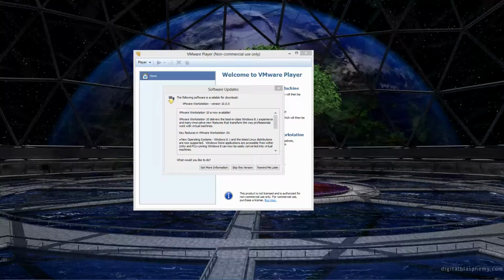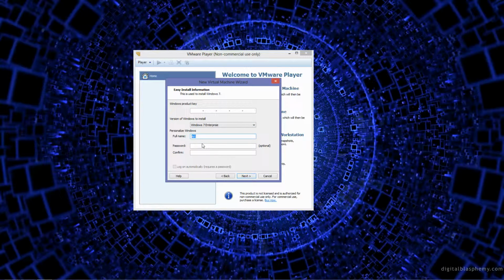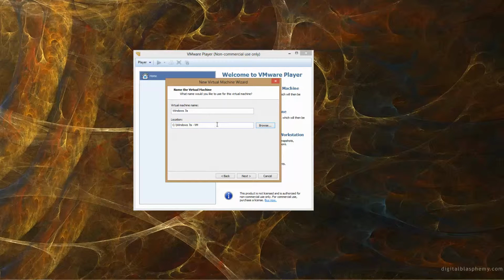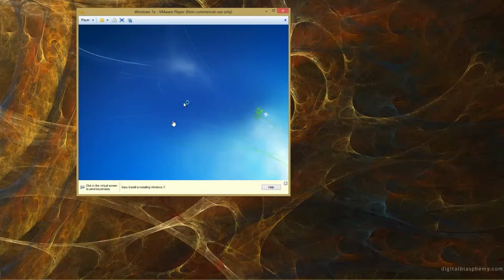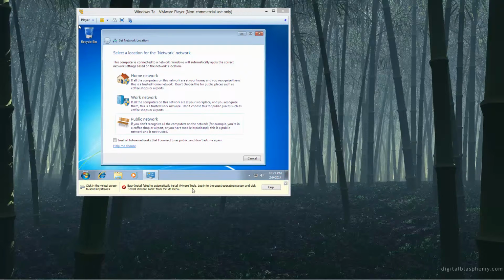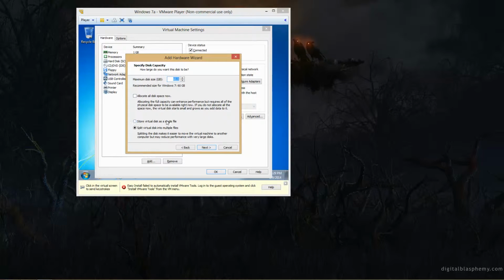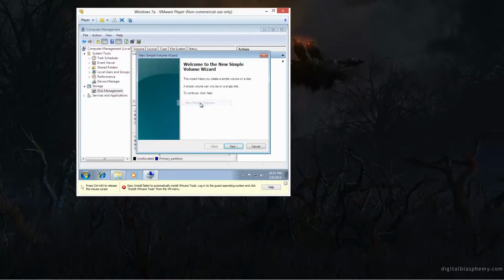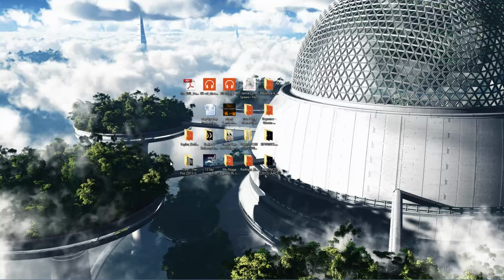Windows7 virtualization setup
How to setup Windows 7 in VMware Player